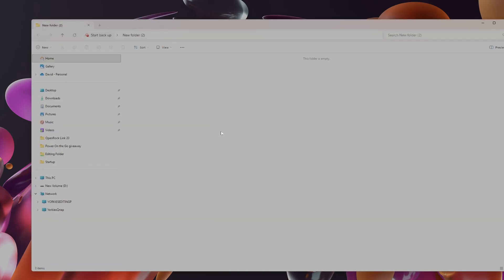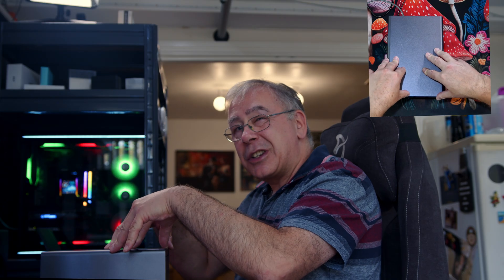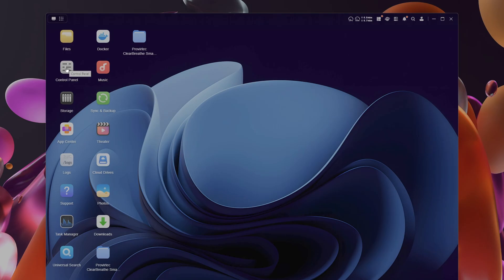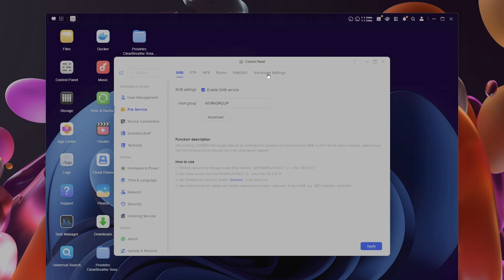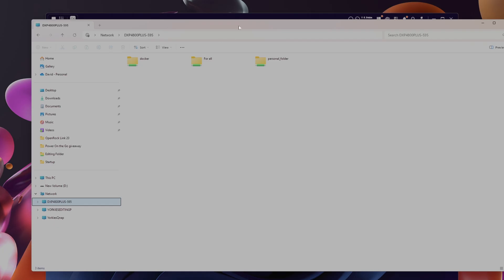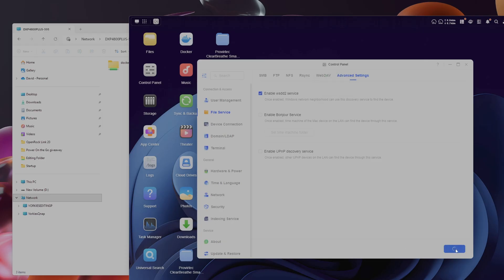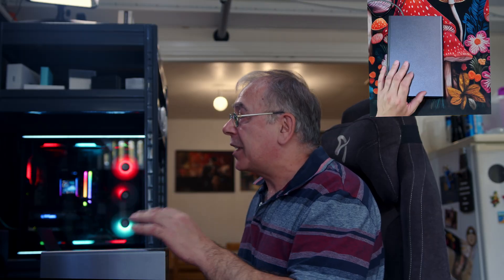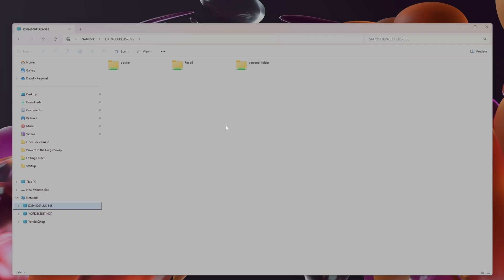Fix UGREEN NAS Not Showing on PC Network Step by Step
UGREEN DXP 4800Plus NAS Unboxing & Review – Setup, Speed Test, & First Impressions!

AMZ UK UGREEN NAS DXP4800 PLUS

Overall, UGREEN NAS DXP4800 Plus delivers solid performance in its category. Whether you're [key use case, e.g., backing up your files, streaming media, or accessing files remotely], it offers [key strengths like reliability, ease of use, and value]. While there are minor drawbacks, such as [mention any cons], these are outweighed by its strengths, especially considering the price point and feature set.